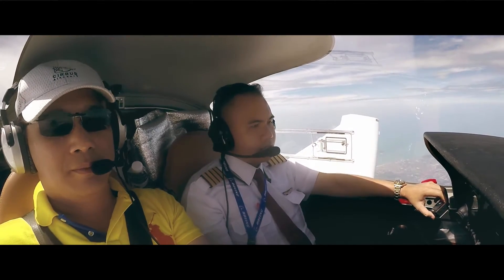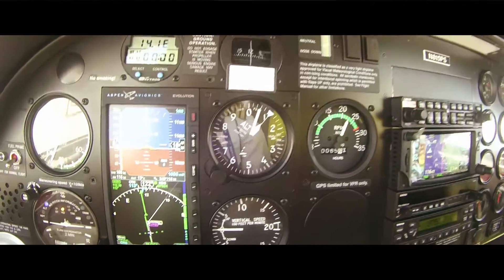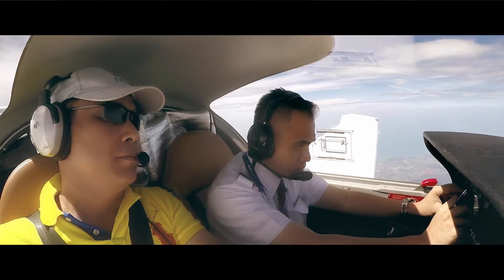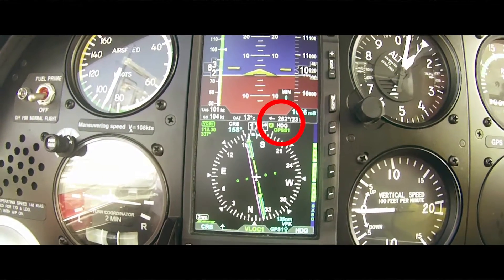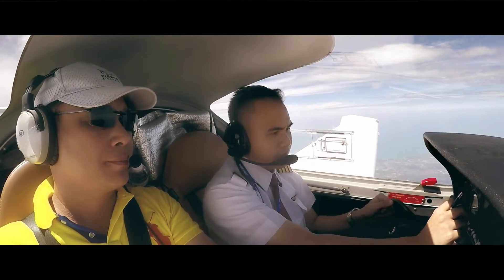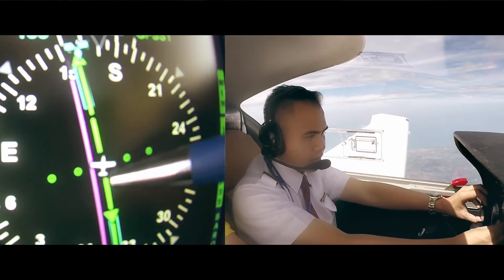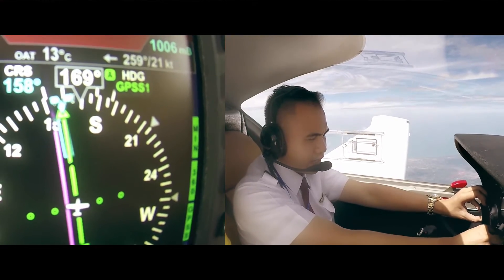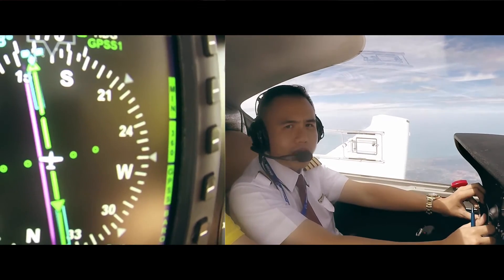IFR FLIGHT: How to Handle 22 Knot Crosswind Flight in Diamond DA20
GET YOUR INSTRUMENT RATING IN 10 Day.